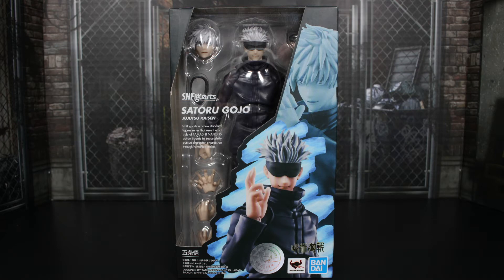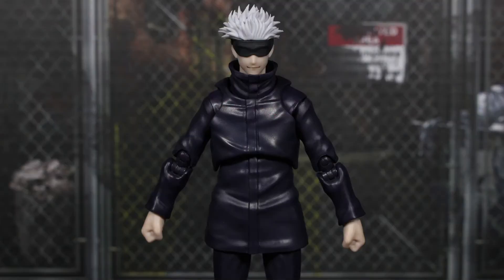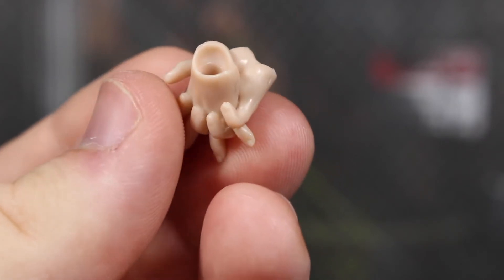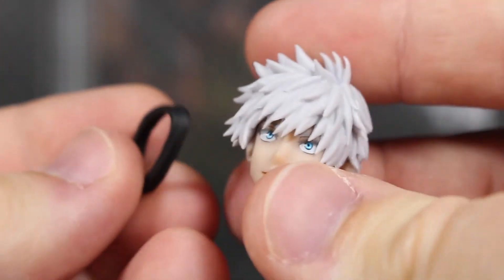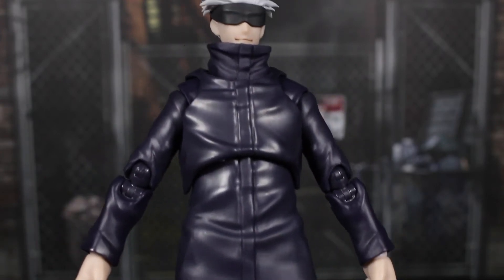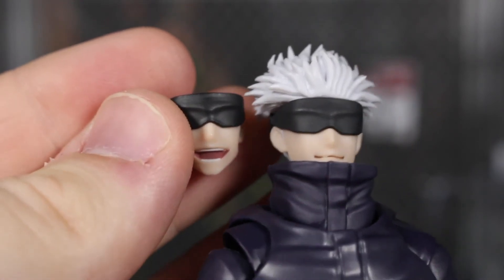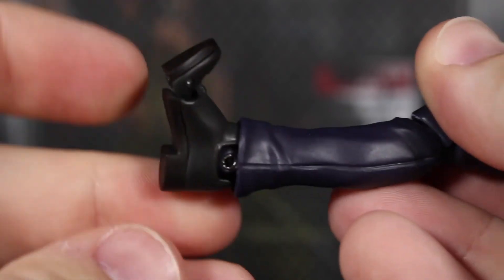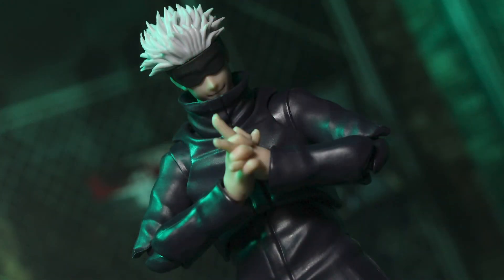S.H. Figuarts Jujutsu Kaisen Satoru Gojo Review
Today, we take a look at the brand new S.H. Figuarts Jujutsu Kaisen Satoru Gojo from Bandai Tamashii Nations.